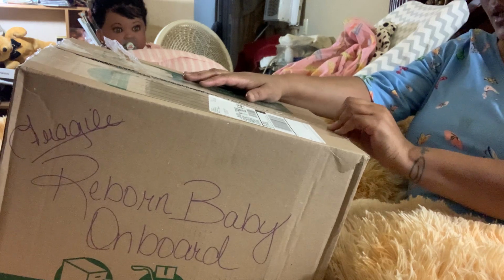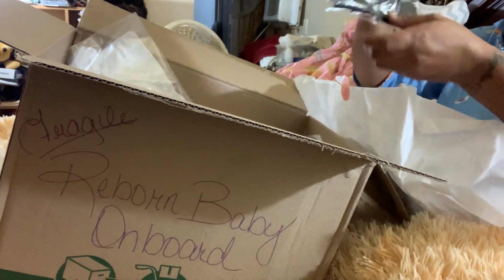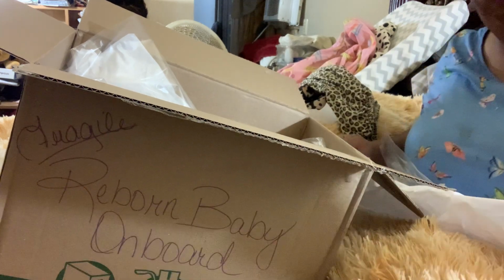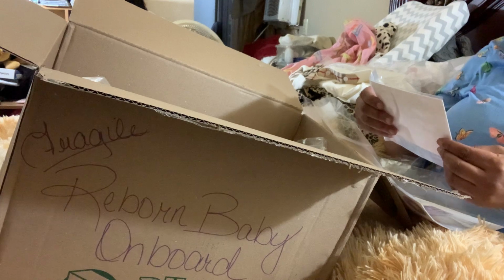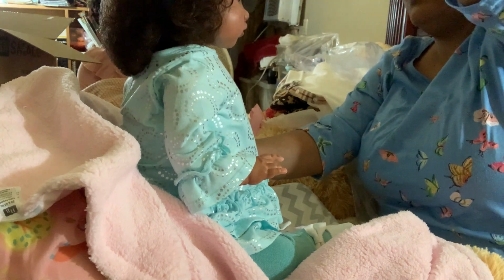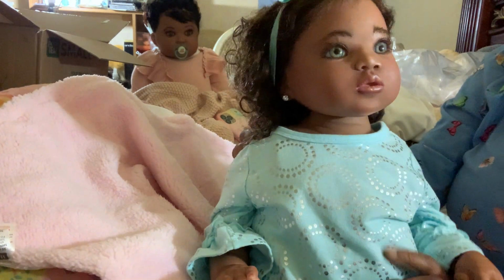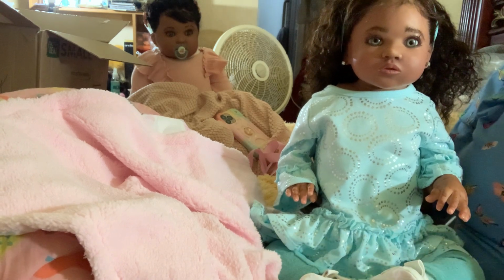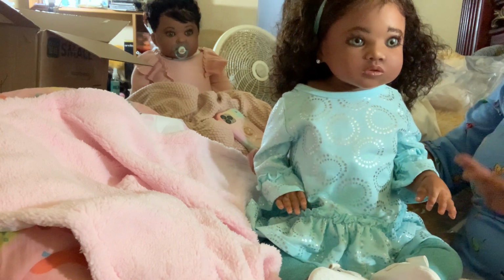Beautiful 🤩 BOX Opening of gorgeous baby girl shockingly beautiful 😍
Box 📦 opening of beautiful 😍 baby girl a must see by my gifted artist Cyndi Wilson of Heavenly Sweet Reborns 💖💖💖💖